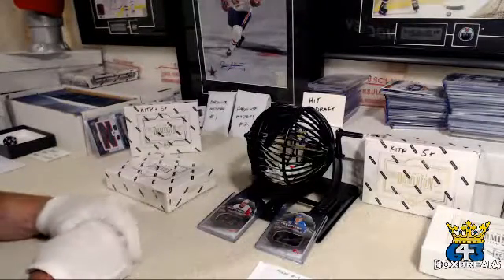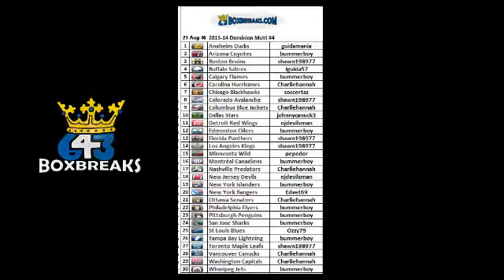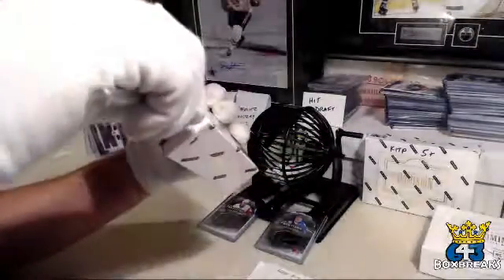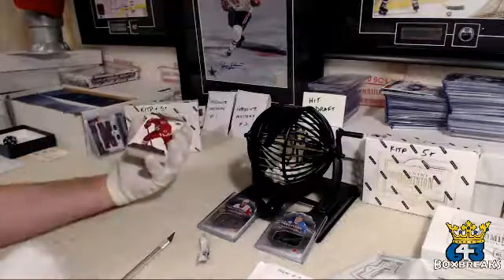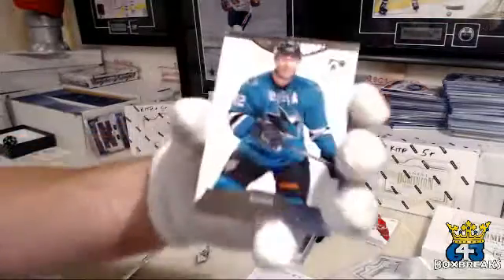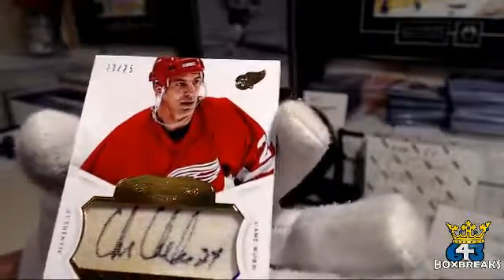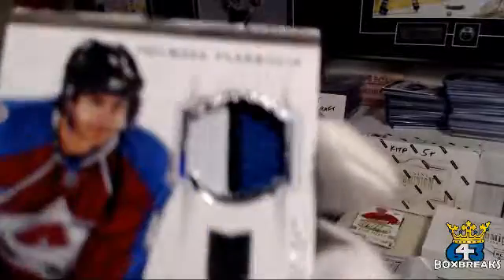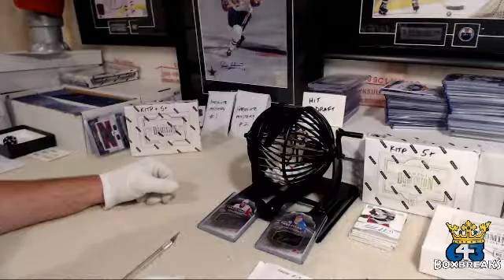Bluenoze87 - Multi #4 - 2013-14 Dominion